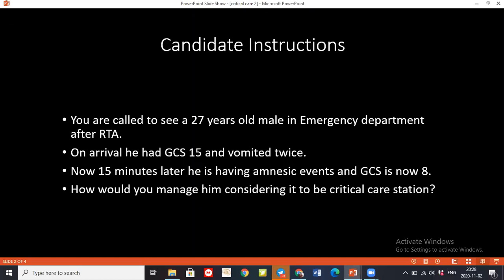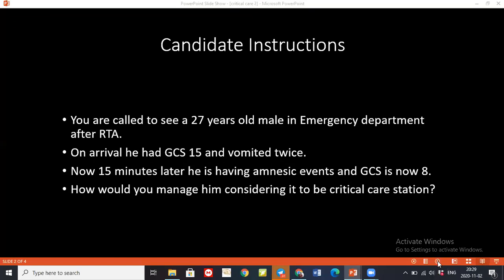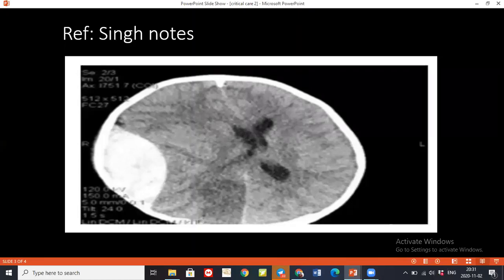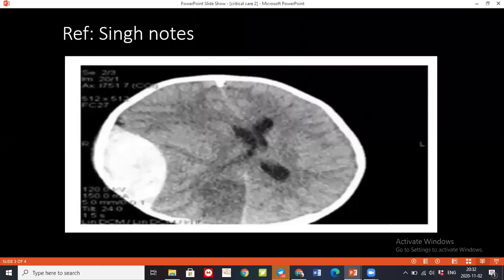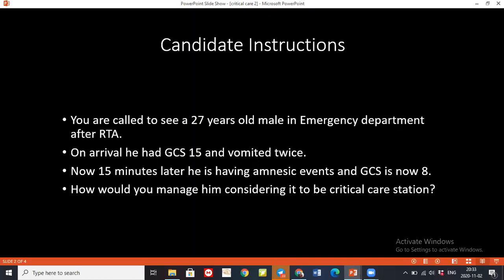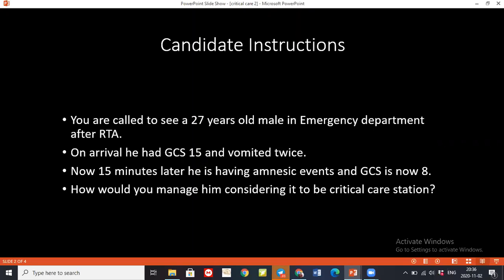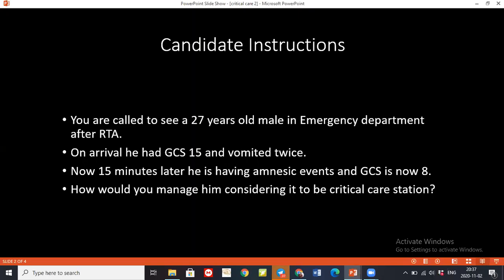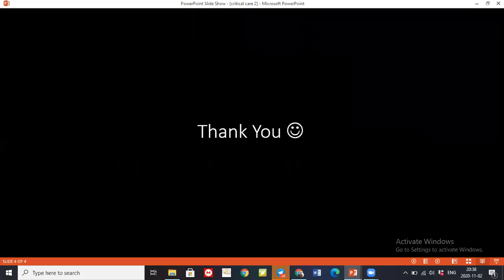HEAD INJURY as in CRITICAL CARE SCENARIO